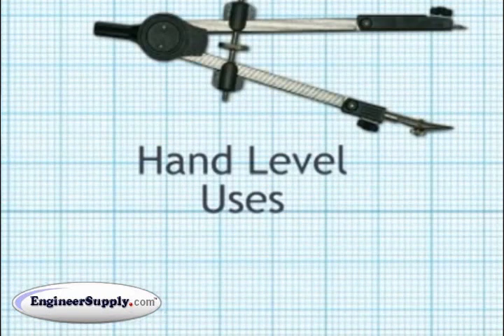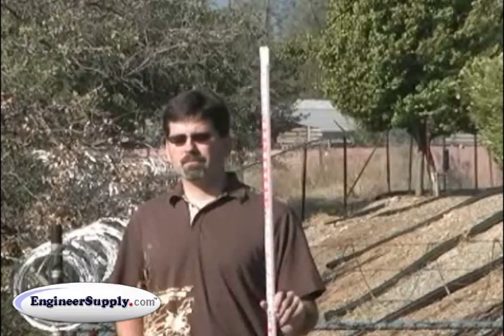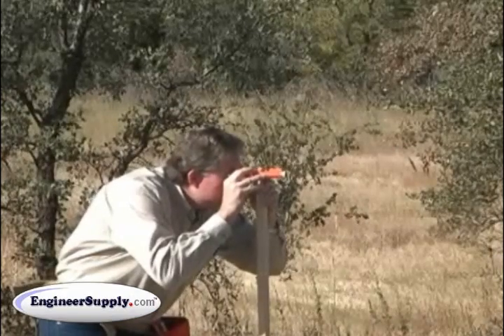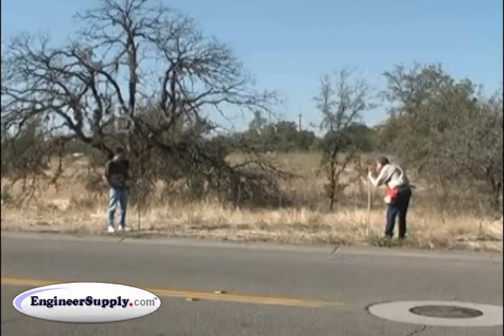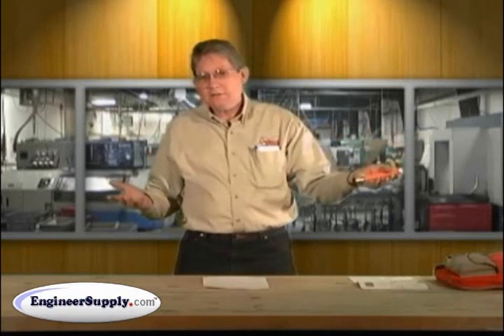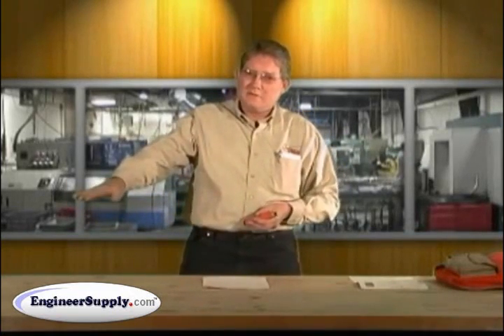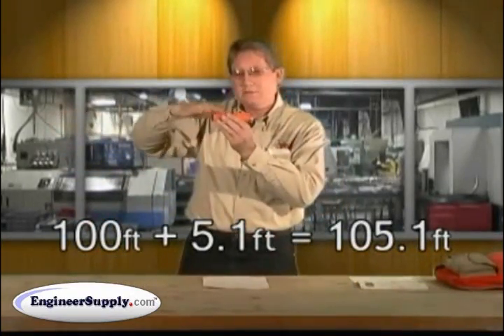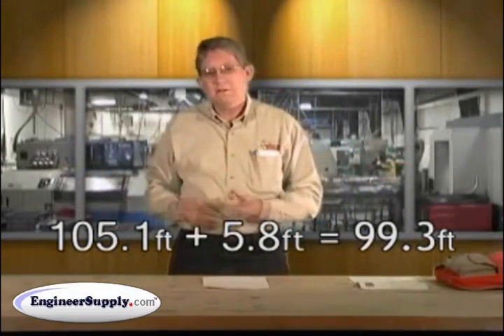How to Use a Seco Hand Level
How to Use a Seco Hand Level. This Seco Video Tech Tip published by EngineerSupply.com a factory authorized dealer for Seco. For more information on how to purchase Seco products please